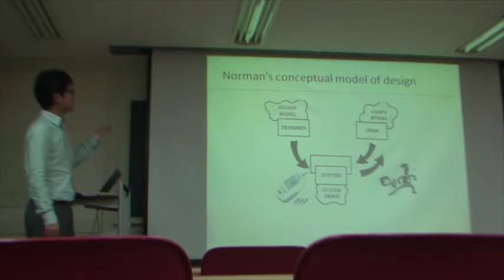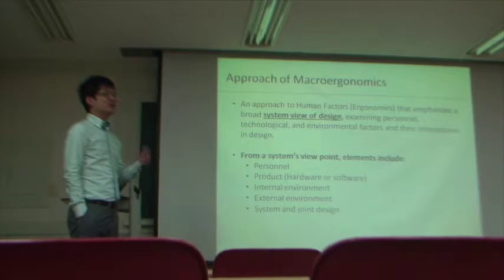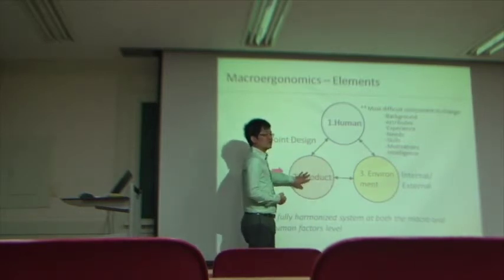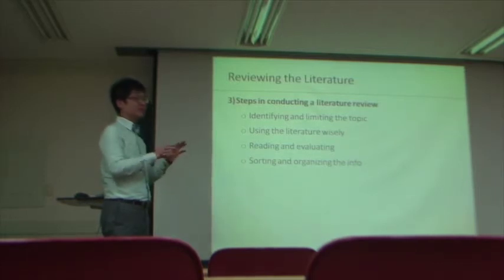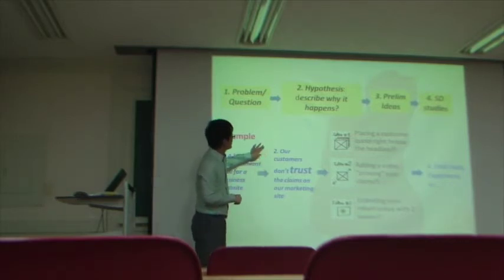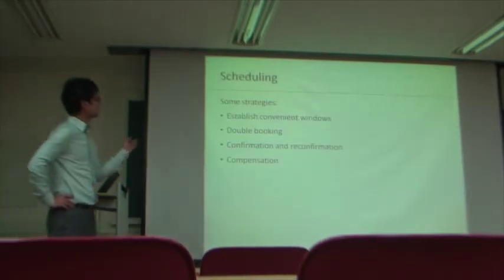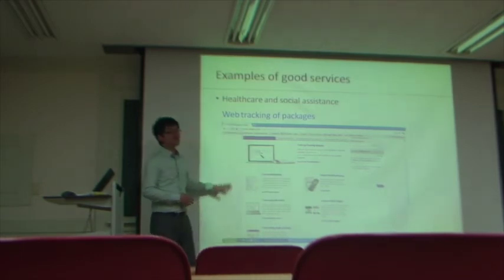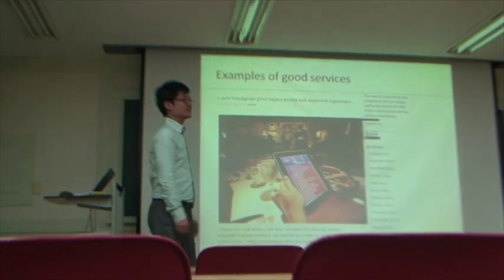Service Design Workshop 2012 - Part III